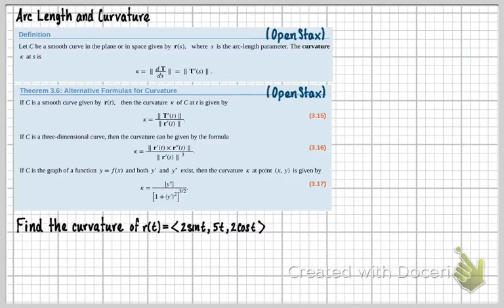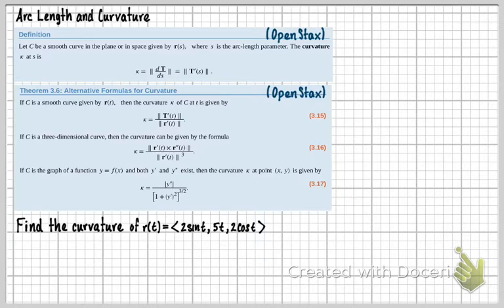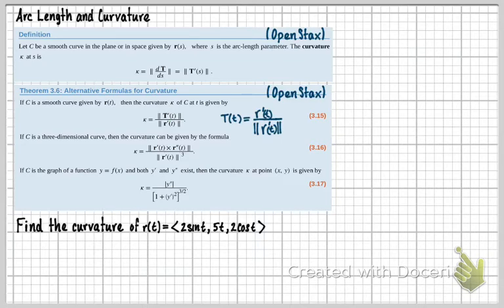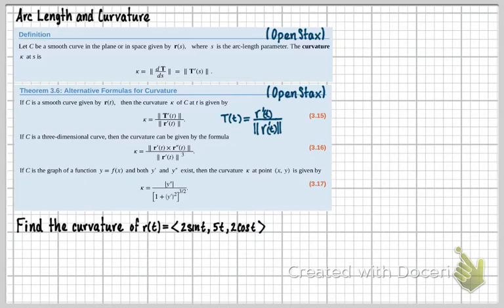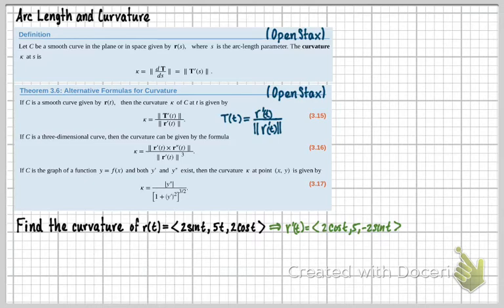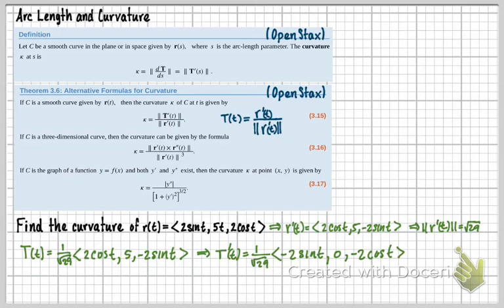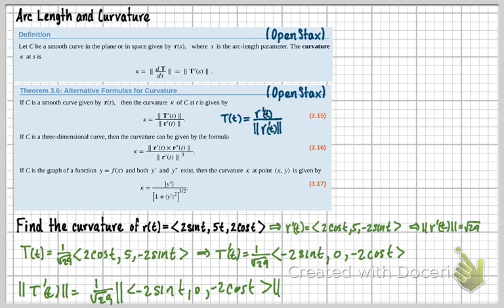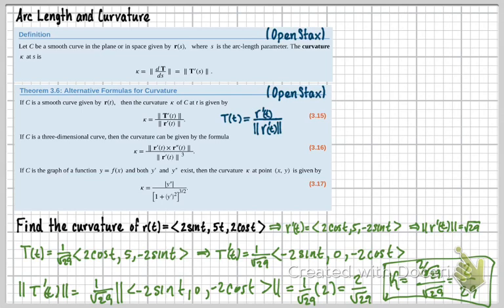MTH261-Sec. 3.3 Arc Length and Curvature (Part 2)